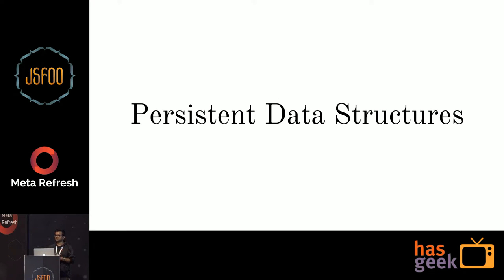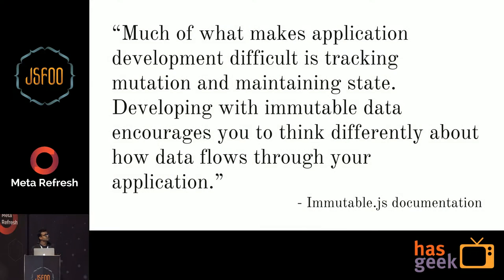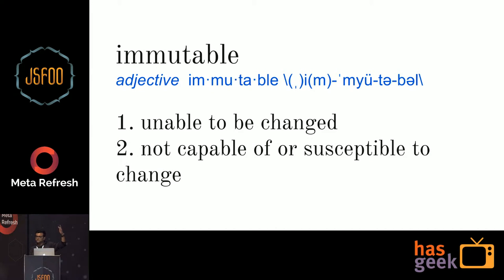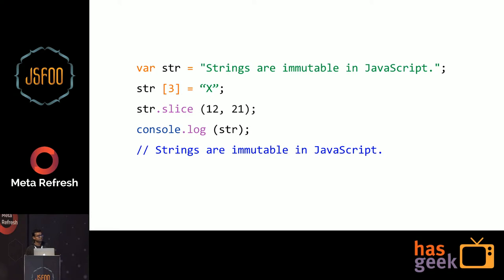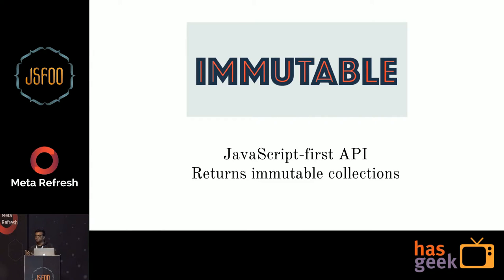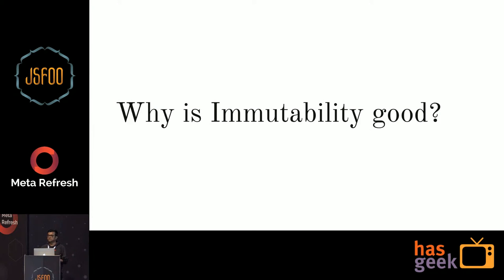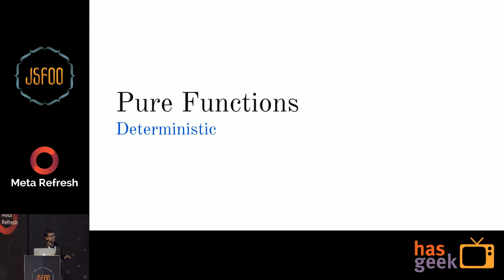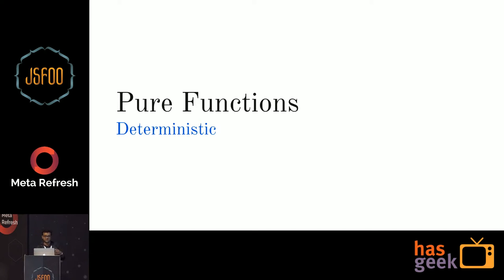Prasenjit Sharan, Helpshift - Immutability and JavaScript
By definition, immutable means “unchanging over time”. Immutability is one of the core concepts of functional programming paradigm. It finds its roots from languages like Haskell, Clojure, and Scala. It has seen an exponential rise in popularity and adoption in JavaScript application development over the last few years.

This talk is an in-depth analysis of what exactly is immutability and how does it fit in our current JavaScript application development ecosystem. It also discusses how can immutability help in building high-performance JavaScript applications.

The key takeaways from the talk would be knowledge of immutability as a concept and how to apply it in practical use-cases.

The audience can be a group of anyone from beginner to advanced level JavaScript application developers and architects.